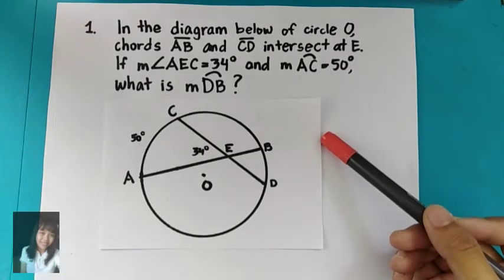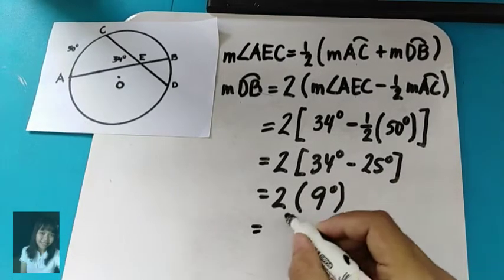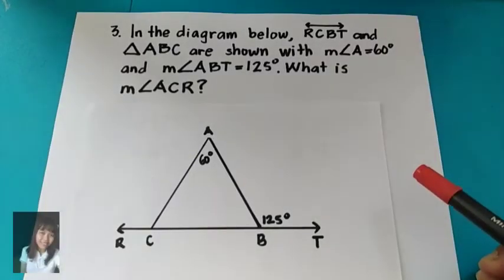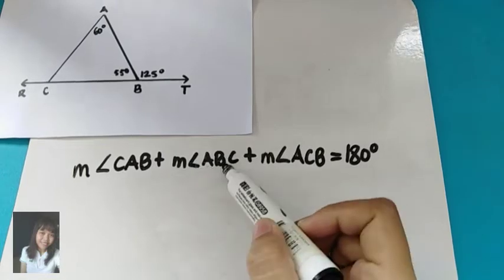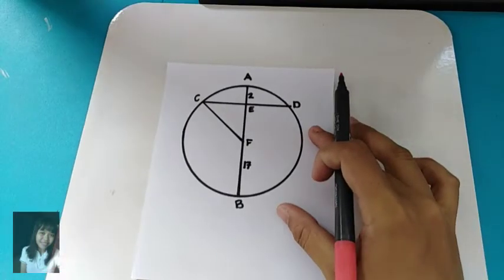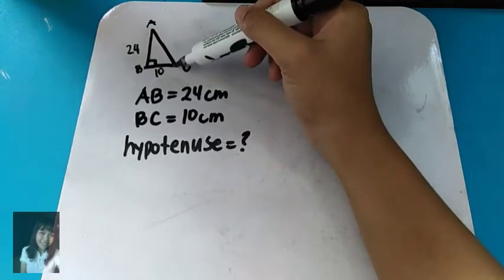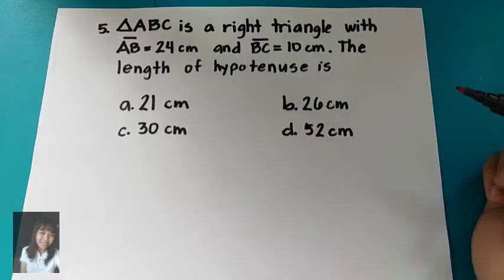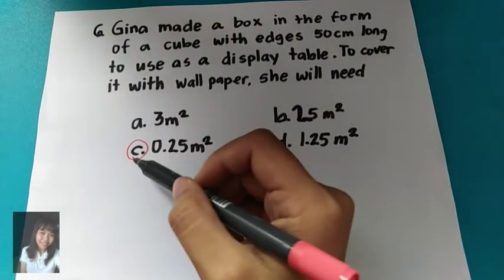Mathematics Problem involving Geometry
Hello! This is my output for our video tutorial project on one of our subjects. Maybe it could somehow help anyone.

Hope you like the mini video tutorial.

If you want this kind of content, kindly leave your comment in the comment section. Thank you!